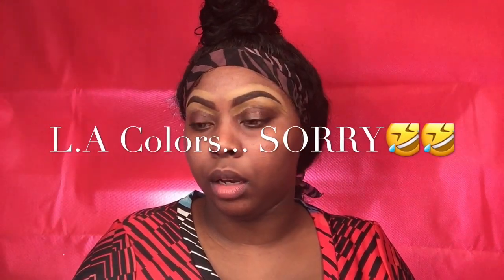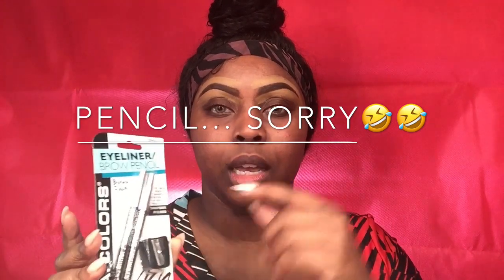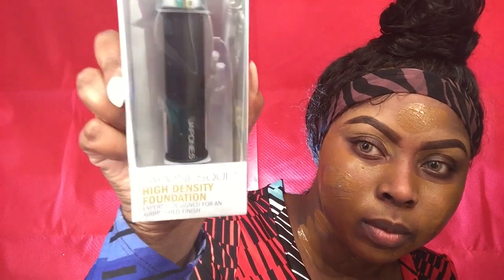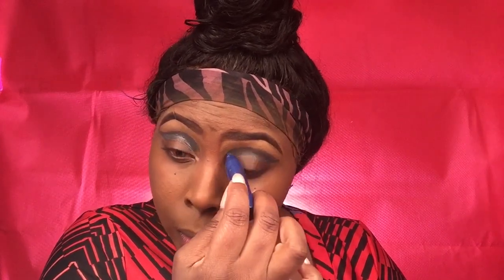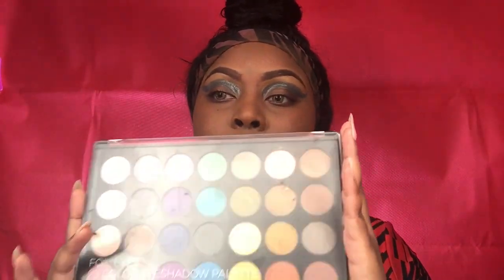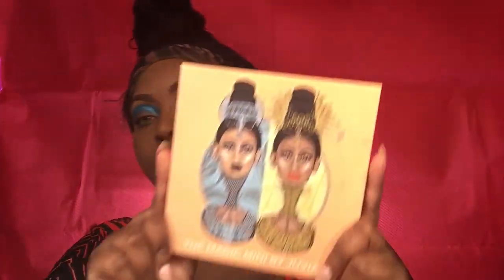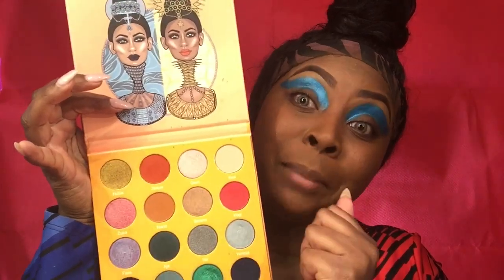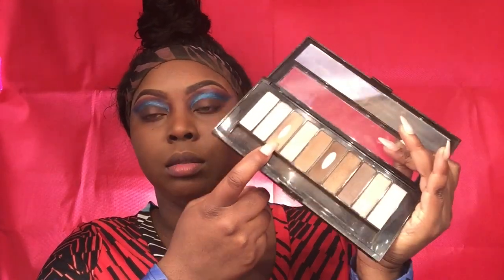Dramatic Cut Crease, Make Up Tutorial